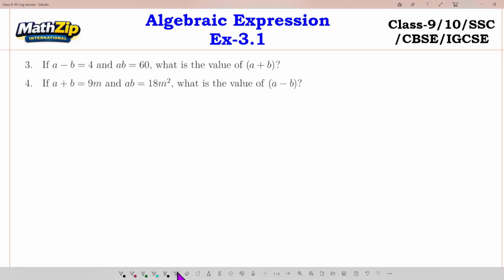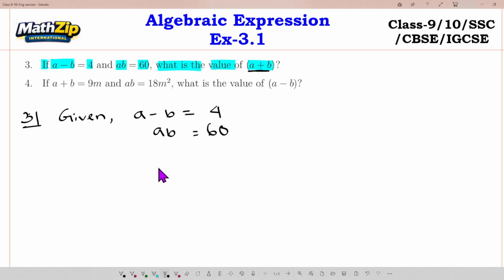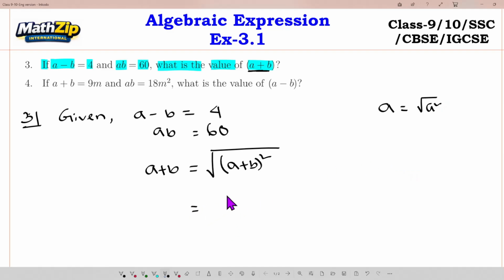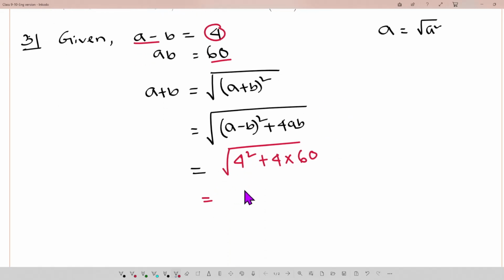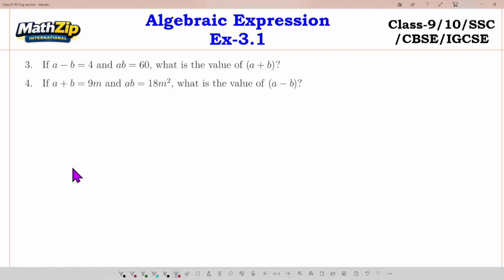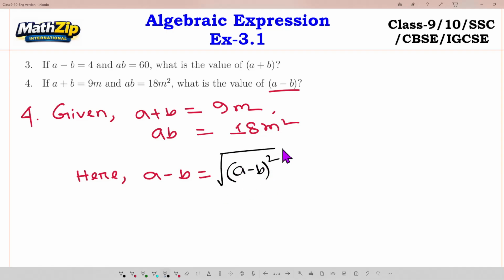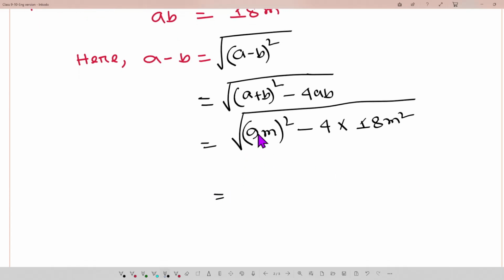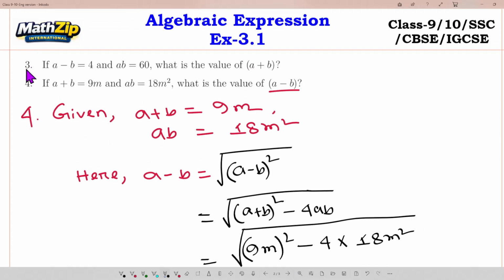Algebraic Expressions | Exercise 3.1 (Q3-4) | Simplify Using Formula | Class 9–10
In this video, we solve Exercise 3.1 – Question 3-4 (find value) from the chapter Algebraic Expressions for Class 9 and Class 10 Mathematics.

📘 What you will learn:

Simplifying expressions using algebraic identities

Application of

(a − b)²

(a + b)²

a² − b²

Fast calculation using identities

Board-exam oriented step-by-step solutions

✍️ Questions Included:

Square and product of trinomial expressions

Decimal-based identity problems

Large number simplification using difference of squares

SSC / NCTB English Version

IGCSE & international syllabus

📌 This video is part of Exercise 3.1 Algebraic Expressions Series.